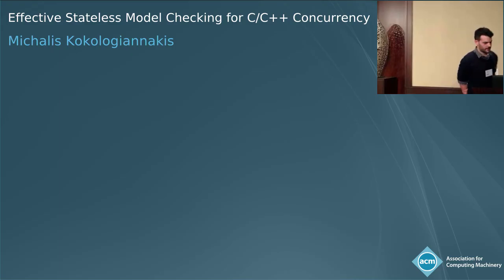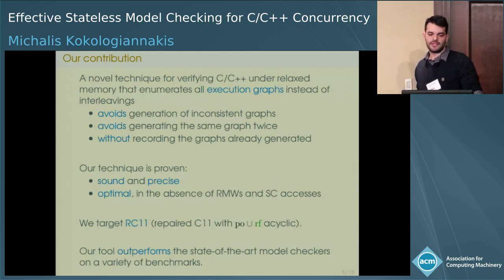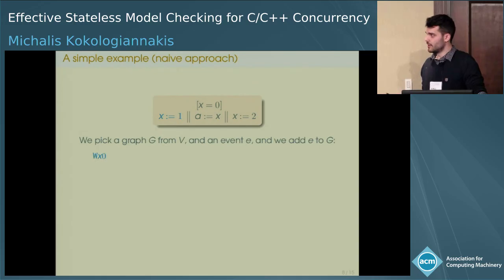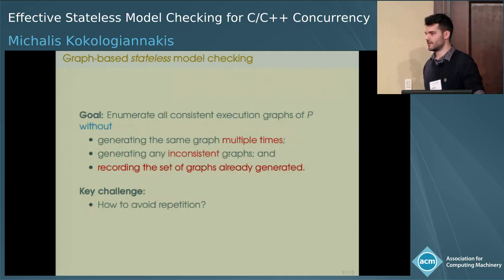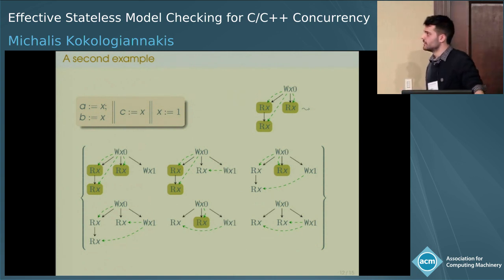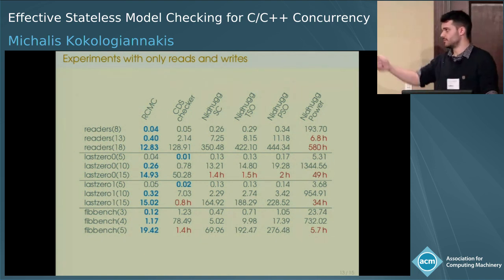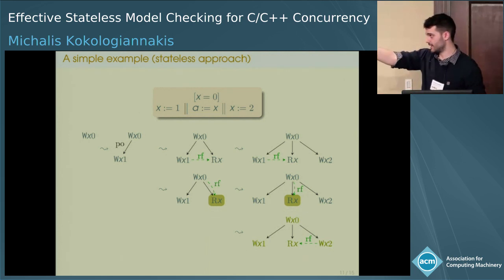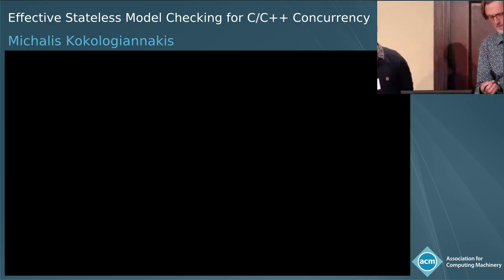[POPL'18] Effective Stateless Model Checking for C/C++ Concurrency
Effective Stateless Model Checking for C/C++ Concurrency
Michalis Kokologiannakis, Ori Lahav, Konstantinos Sagonas, and Viktor Vafeiadis
(National Technical University of Athens, Greece; Tel Aviv University, Israel; Uppsala University, Sweden; MPI-SWS, Germany)

Abstract: We present a stateless model checking algorithm for verifying concurrent programs running under
RC11, a repaired version of the C/C++11 memory model without dependency cycles.
Unlike most previous approaches, which enumerate thread interleavings up to some partial order reduction improvements,
our approach works directly on execution graphs and (in the absence of RMW instructions and SC atomics) avoids redundant exploration by construction.
We have implemented a model checker, called RCMC,
based on this approach and applied it to a number of challenging concurrent programs.
Our experiments confirm that RCMC is significantly faster, scales better than other model checking tools, and is also more resilient to small changes in the benchmarks.